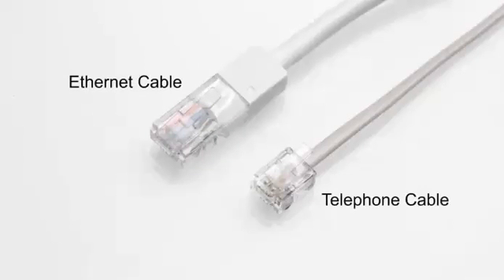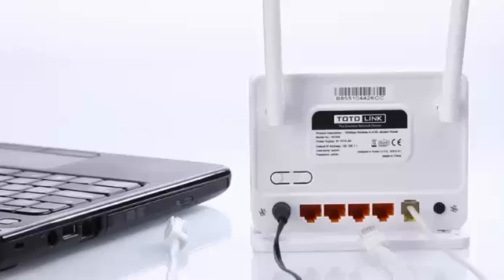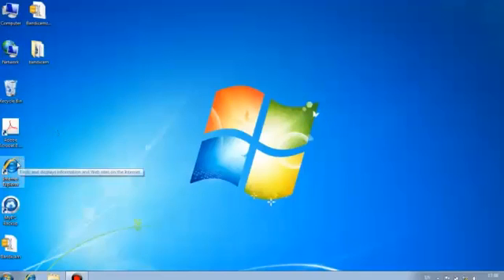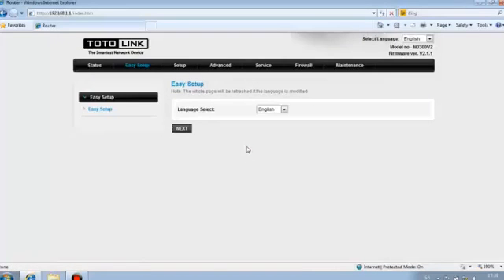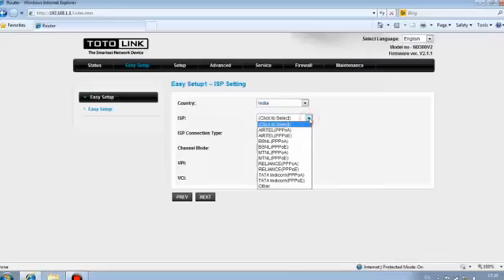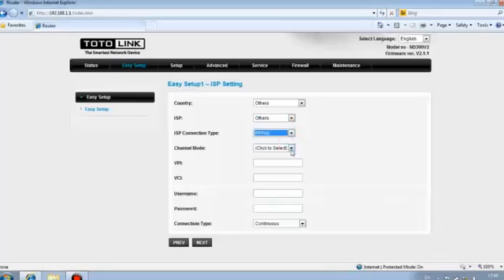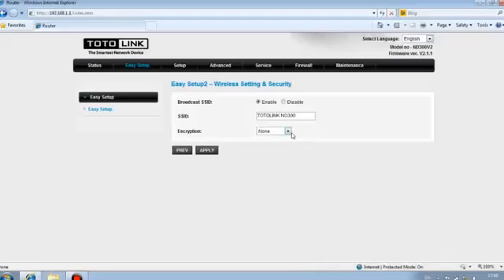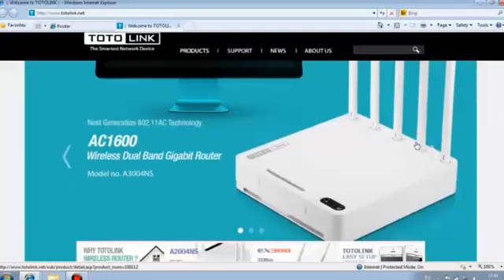How To set up Totolink ND300 | Networking Devices | Totolink Device | ADSL | DSL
How To set up TOTOlink ND300 | Totolink Device | ADSL | DSL